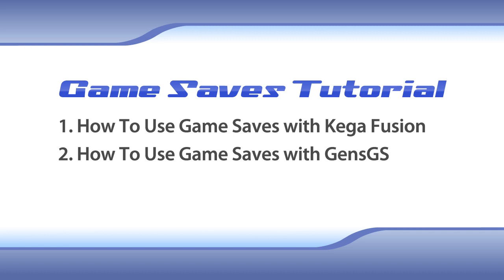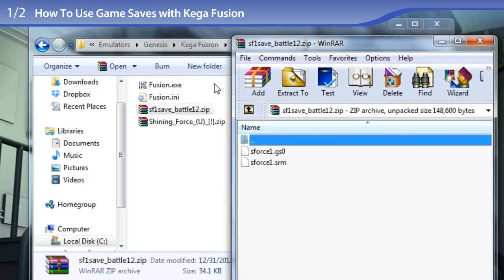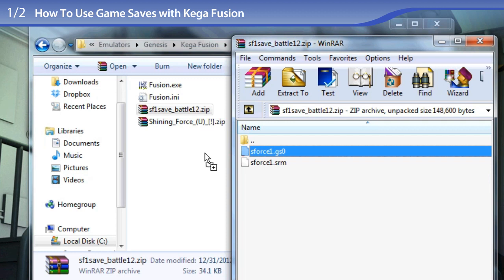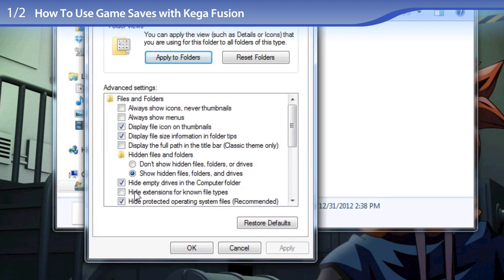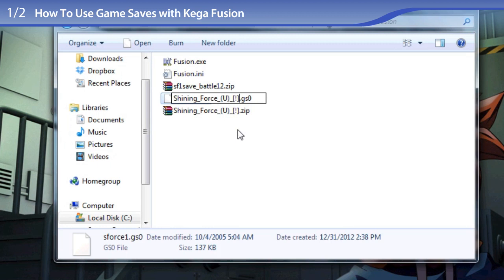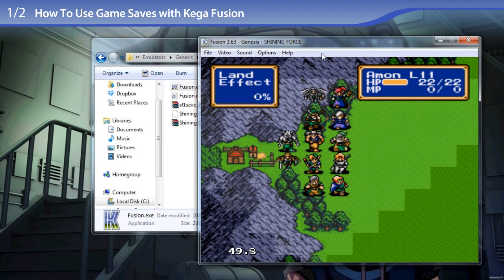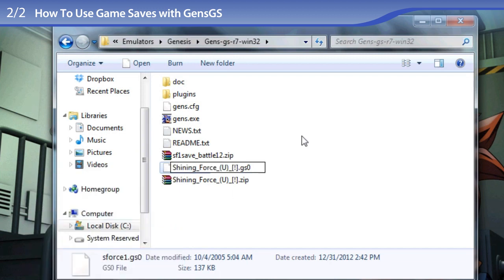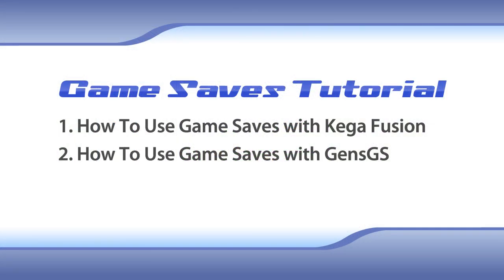How To Use Genesis GS0 Game Saves with Kega Fusion and Gens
A video tutorial about how to use save state *.gs0 files with Kega Fusion and GensGS (a variation of Gens). You can download game saves for popular Genesis RPGs and download Genesis emulators from my